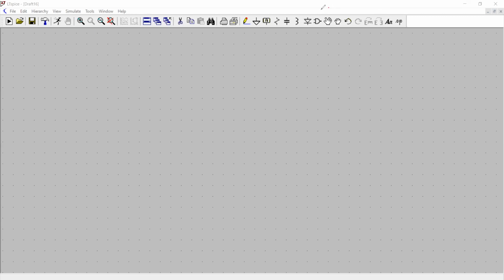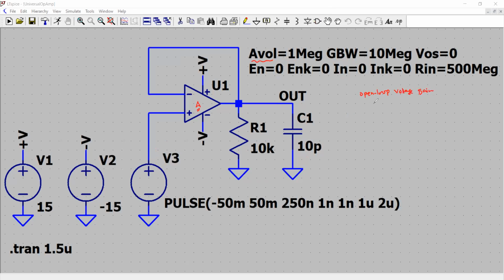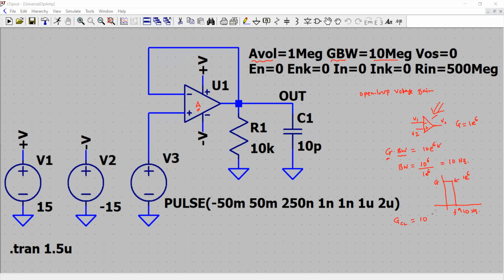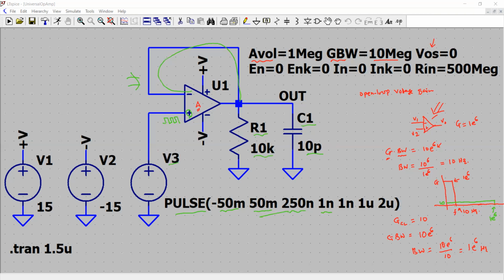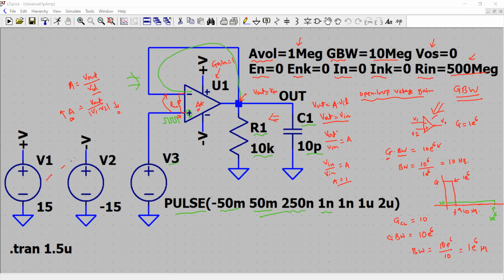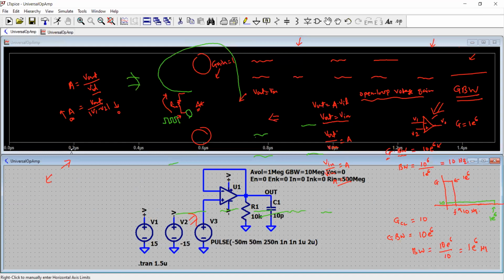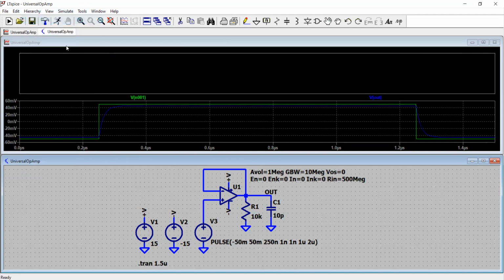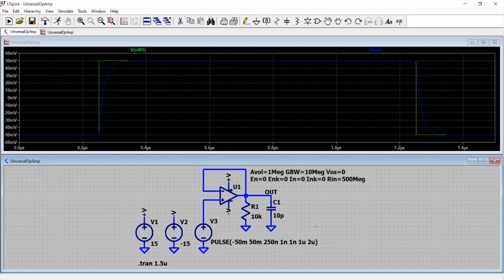Exploring Operational Amplifiers: Open Loop vs. Closed Loop Configurations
Description:
In this tutorial, we delve into the versatile applications of operational amplifiers (op-amps) in both open loop and closed loop configurations. Op-amps offer distinct advantages in feedback circuits, particularly in negative feedback scenarios. We'll dissect the two fundamental configurations: inverting and non-inverting circuits, building upon the theoretical foundations covered in previous videos.

Using a circuit simulator, we'll practically apply theoretical concepts to design, simulate, and analyze responses. Utilizing a universal op-amp model, we'll explore how op-amps behave under different conditions, including open loop and closed loop setups.

Key topics include gain bandwidth products, differential input impedance, offset voltage, and frequency response. Through circuit simulations, we'll observe the behavior of op-amps in various scenarios, such as voltage follower circuits.

Join us as we unravel the intricacies of operational amplifiers, experimenting with parameters like gain, bandwidth, and input impedance.